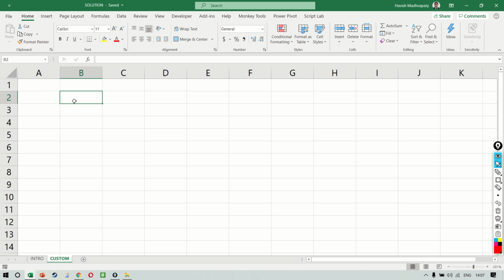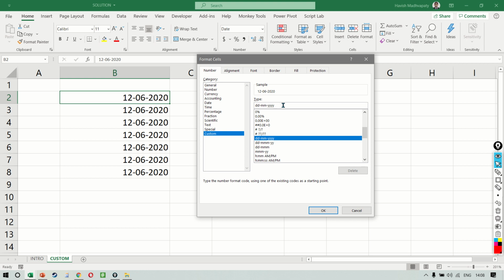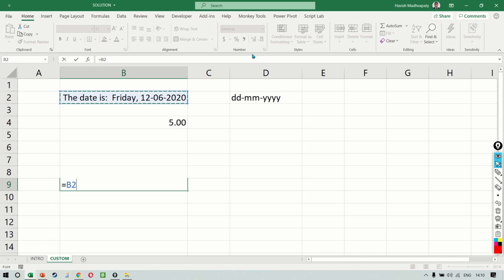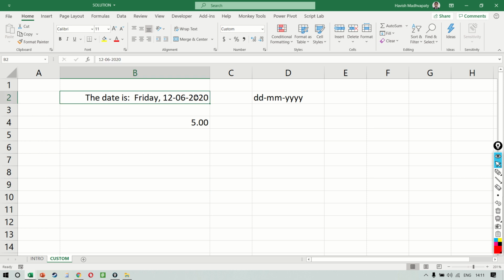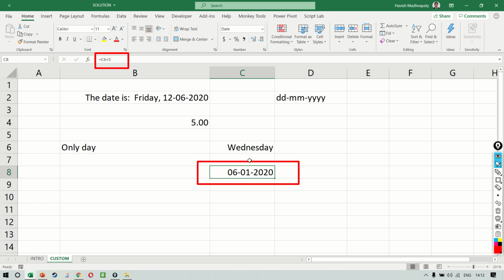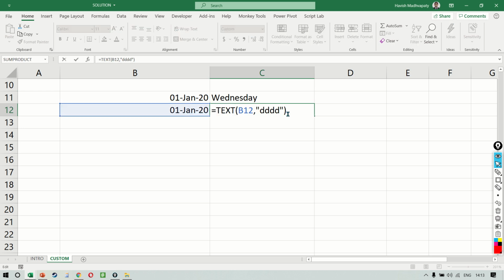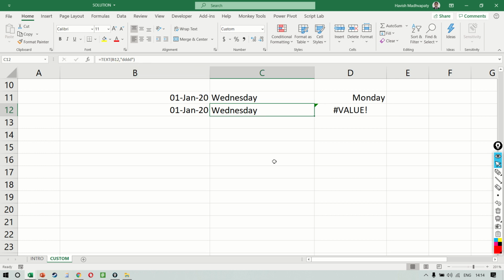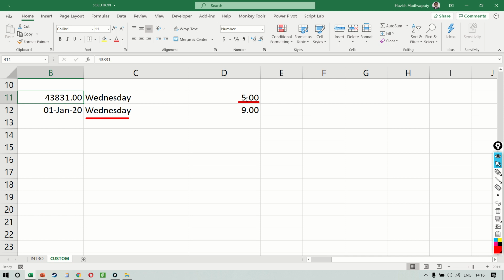CUSTOM FORMATS USING TEXT